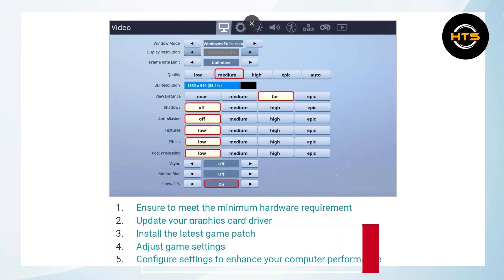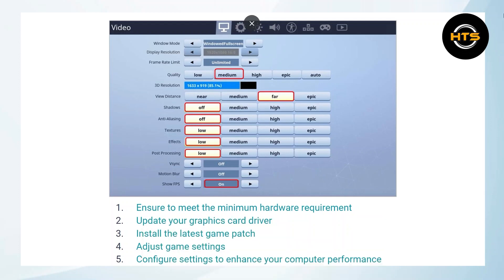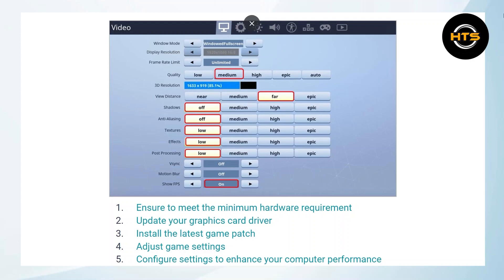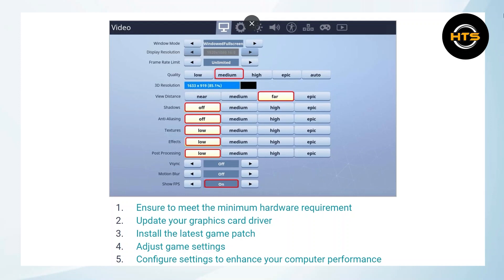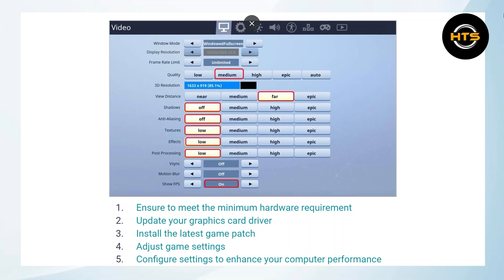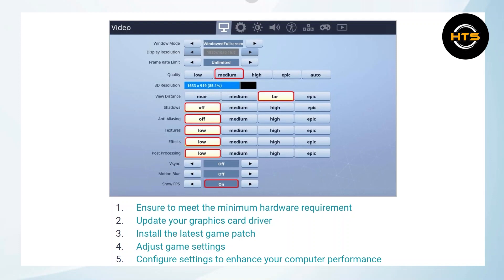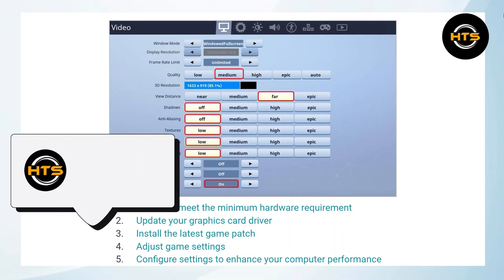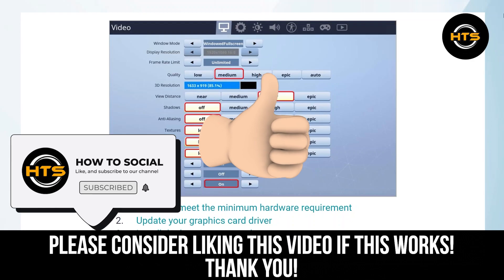How To Fix Fortnite Lag On PC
Hey everyone! Welcome to this how to fix freezing fortnite PC video tutorial.

If you want to know how to fix game freeze PC fortnite, how to fix game crash fortnite PC and how to fix fortnite long loading screen PC, this video, is for you.

In this video, we will show you how to fix fortnite freezing on PC and how to fix your game crashing on PC fortnite.

The steps on how to fix fortnite lagging on PC and how to fix fortnite slow loading screen PC is easy.

After watching this video, you will find out how to fix fortnite loading screen freeze PC and how to solve fortnite lag.